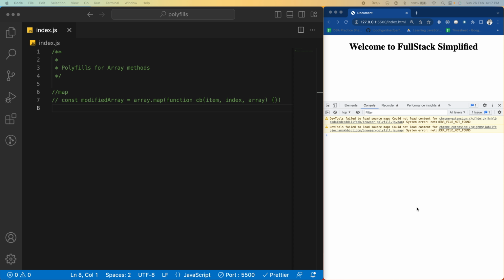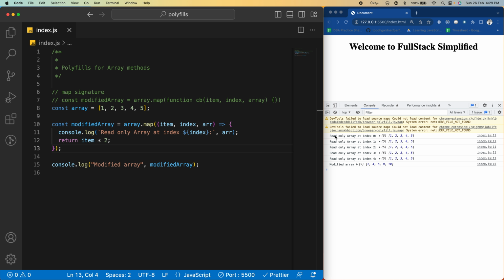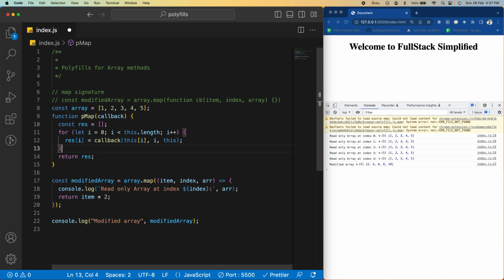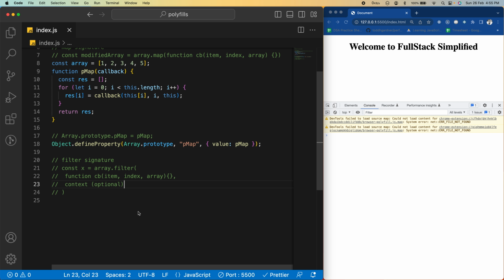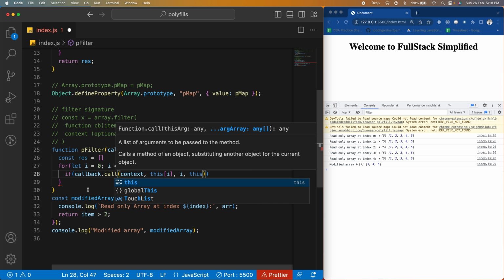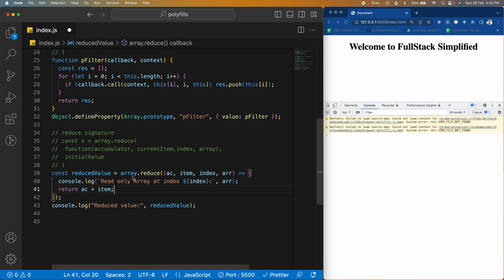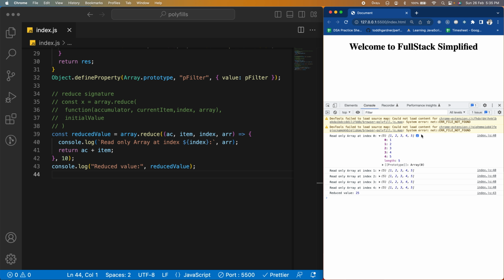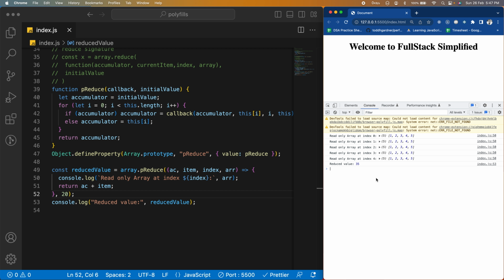JavaScript Interview Questions 2023 - Polyfills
In this video, learn the most important JavaScript Interview Questions and Answers asked at every interview. We had covered JavaScript Polyfills for three different Array Functions.These Interview questions will be useful to all the entry level, beginners, interns and experienced candidates interviewing for the role of Web Developer, Front End Developer, UI Developer etc. The examples will make it easier for candidates to understand the concept easily.

💻 Topics Covered:

- JavaScript Polyfills
- Array.map()
- Array.filter()
- Array.reduce()
- Objects
- Prototypes
- JS "this" keyword